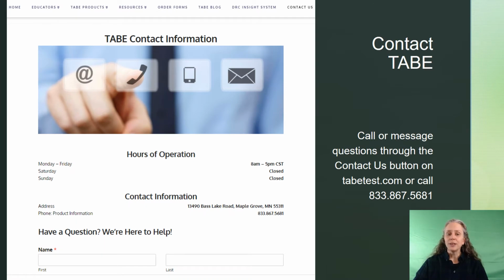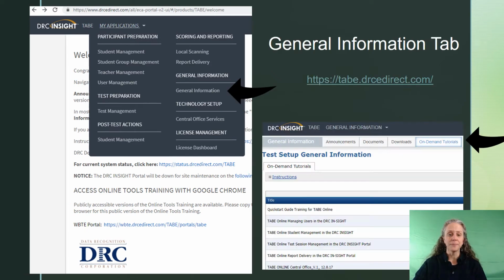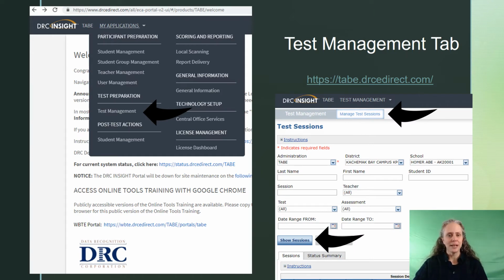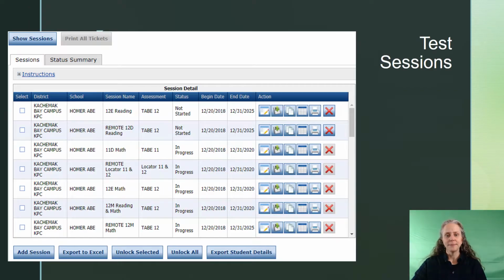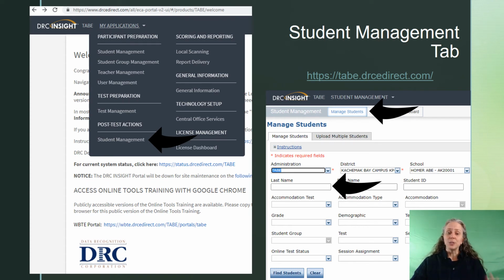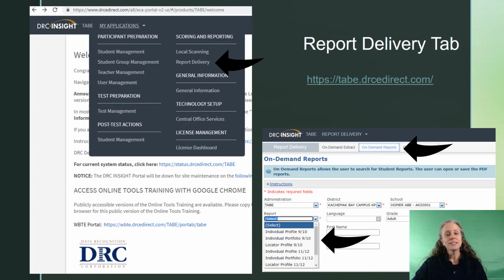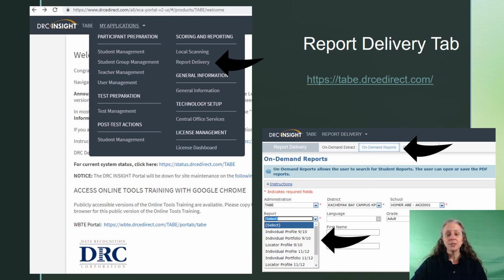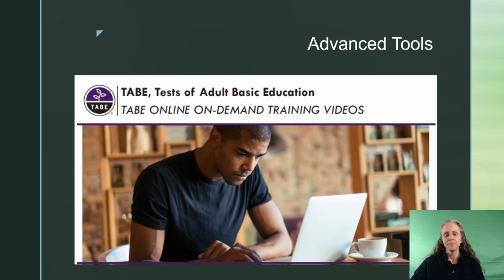TABE Test Tutoria